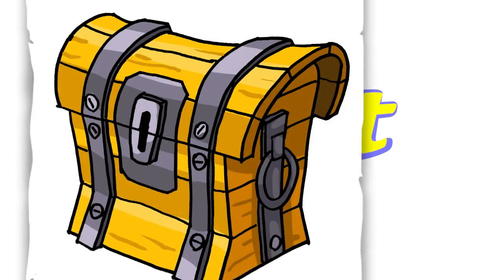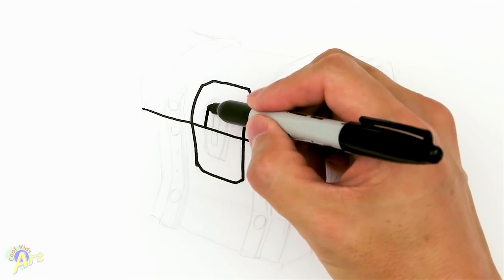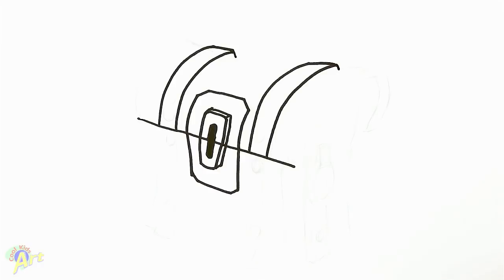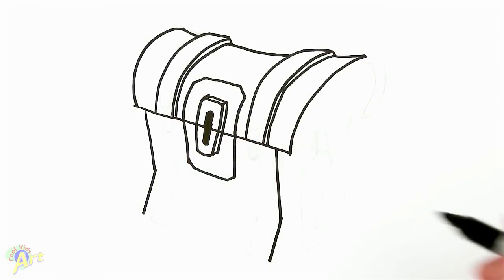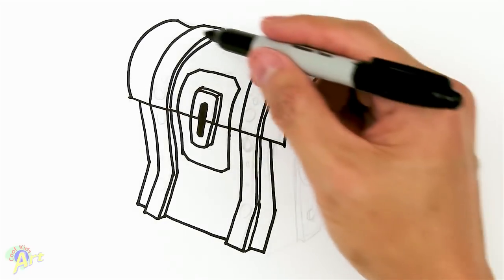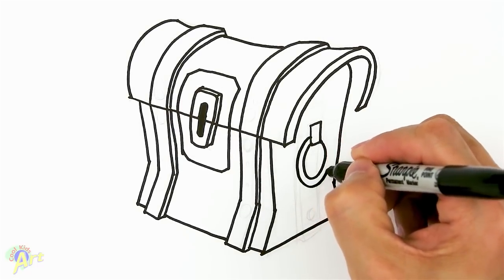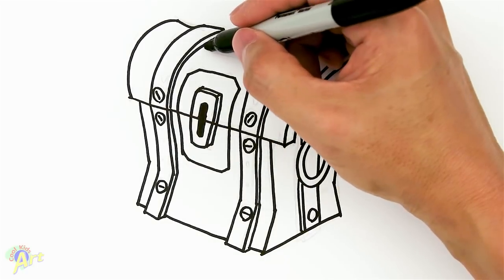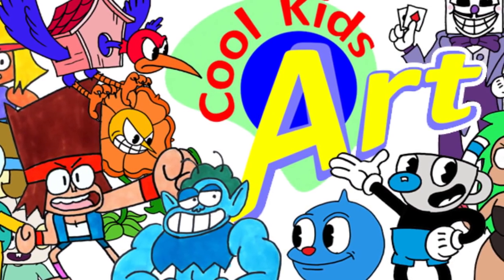How to Draw the Chest | Fortnite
Step by step beginner drawing tutorial of the Chest in Fortnite. You are going to want to find these in the game.